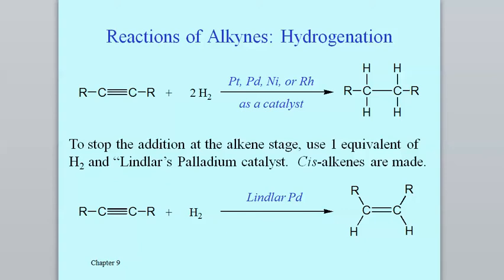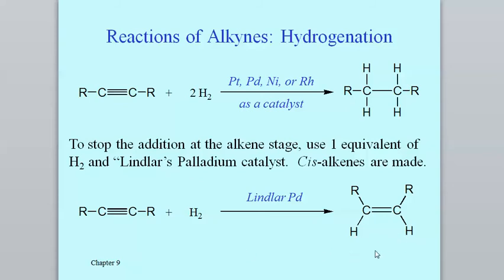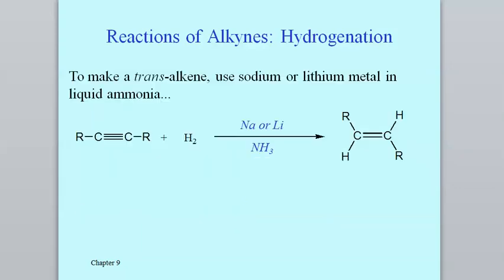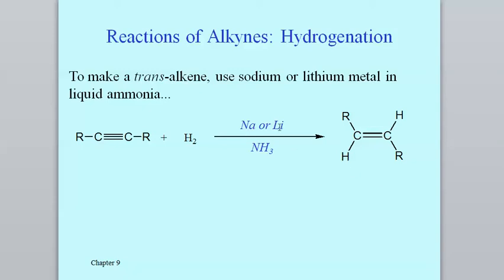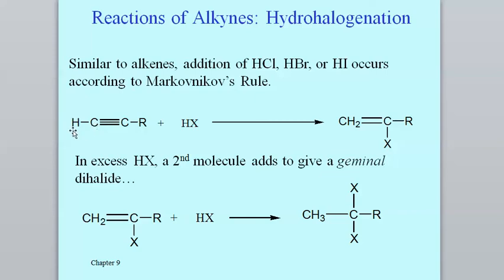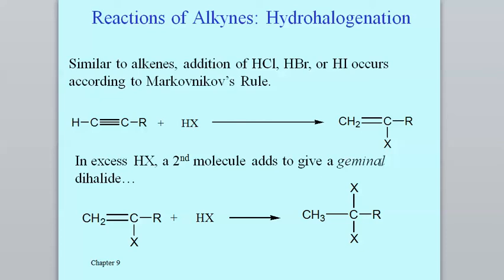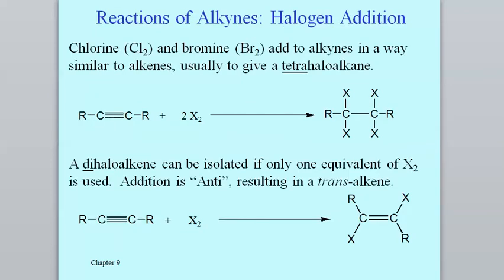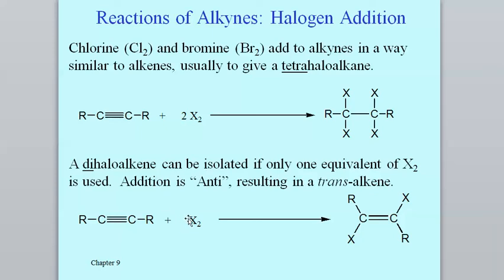Chapter 9 Overview (Part IV)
Important Addition Reactions of Alkynes.